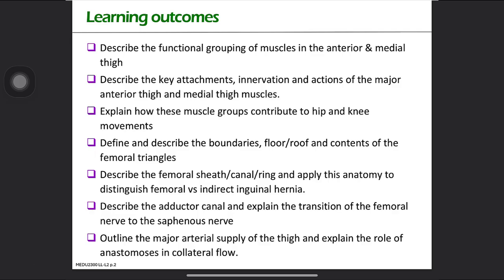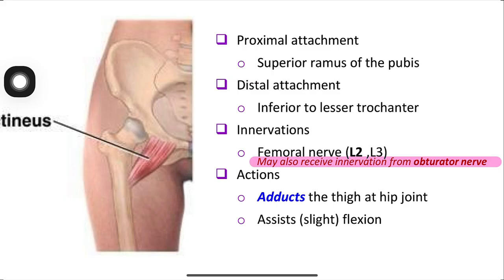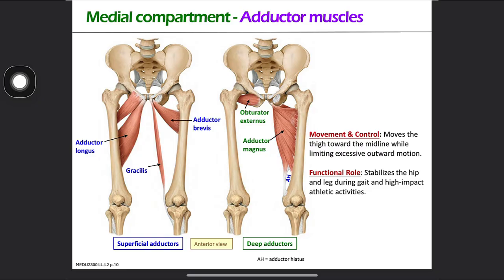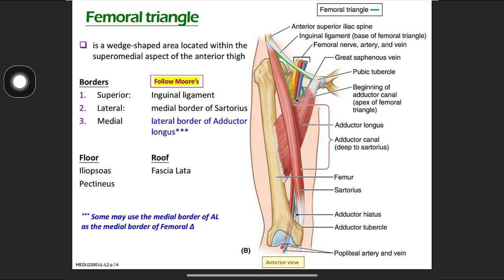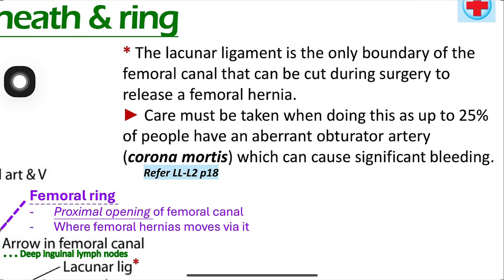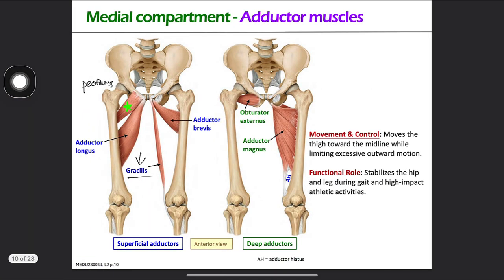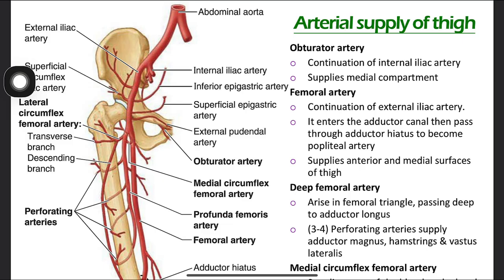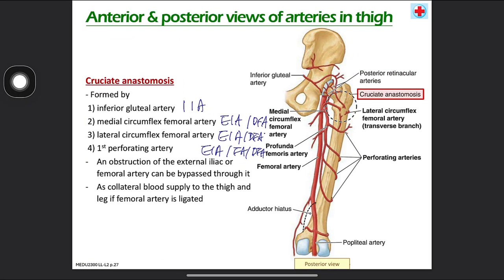MEDU2300 Lower Limb Lecture 2 (25/26)